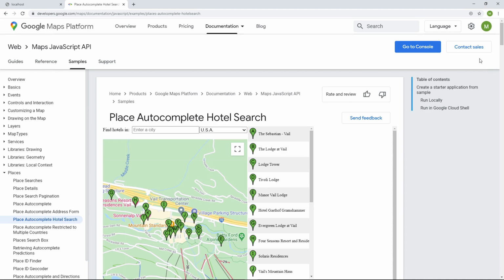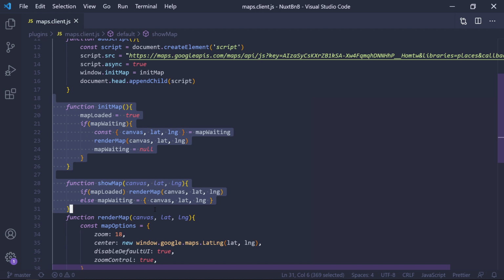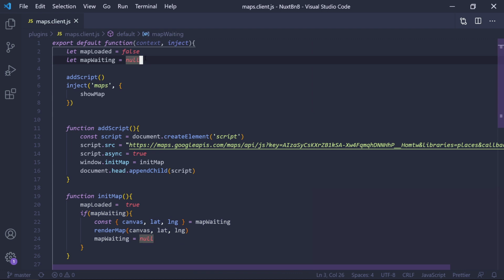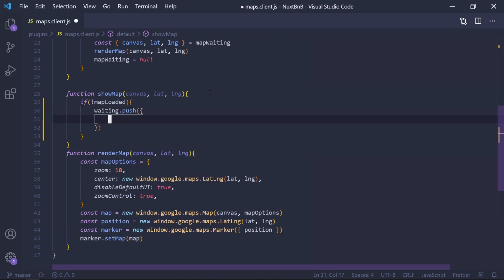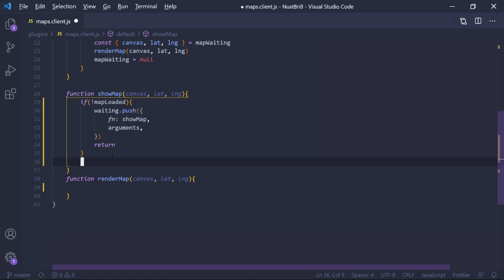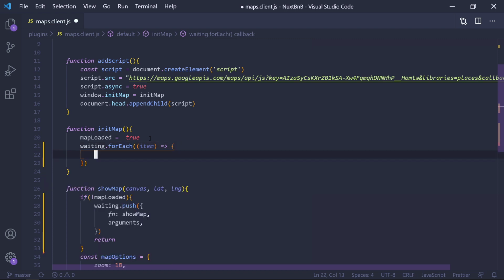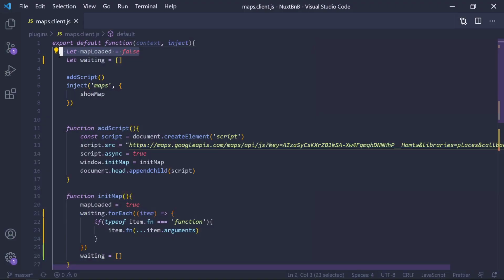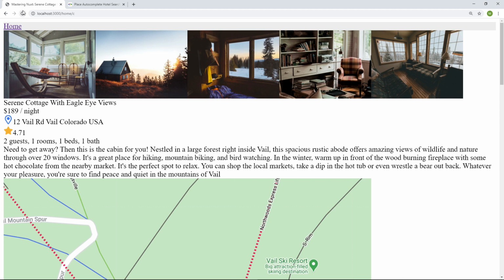0032 Refactoring for Google Places Downloadly ir